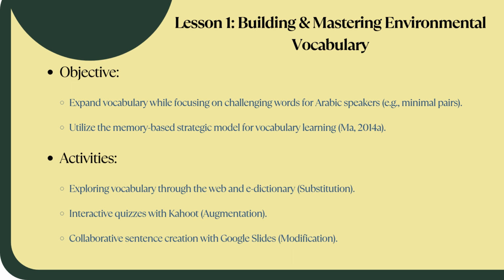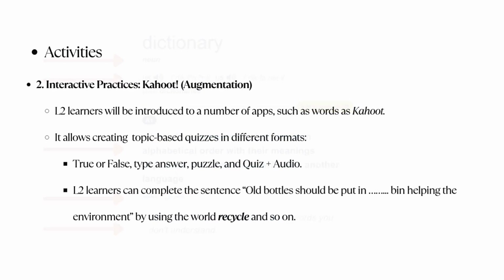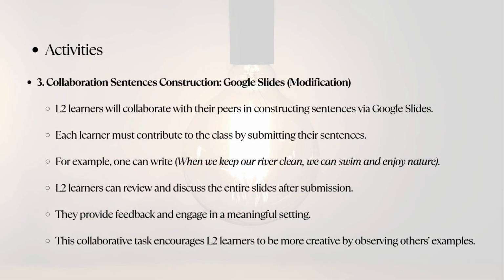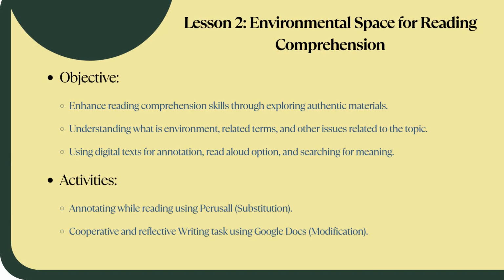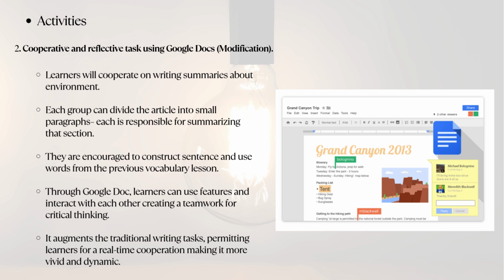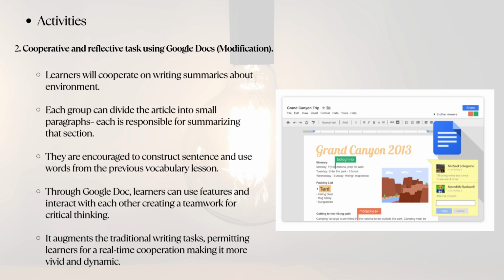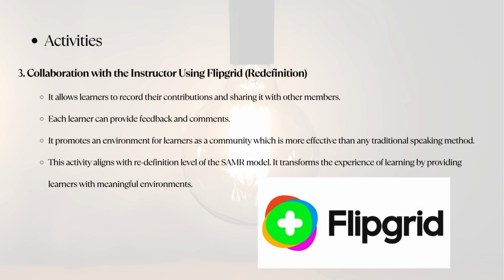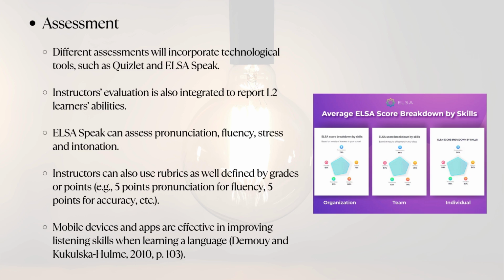Final Project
This plan integrates technology to teach English as a foreign language
to Arabic students by focusing on teaching vocabulary, reading, and speaking skills.